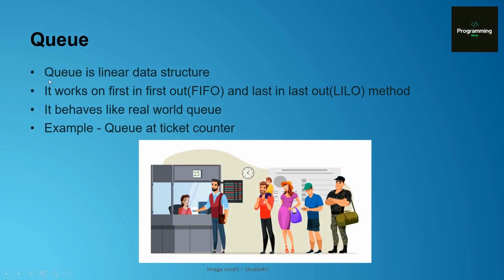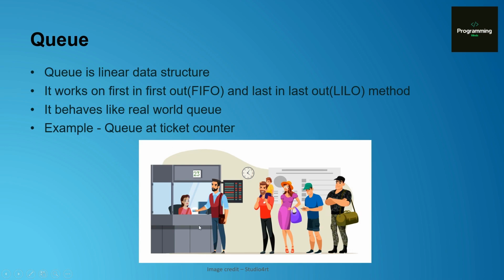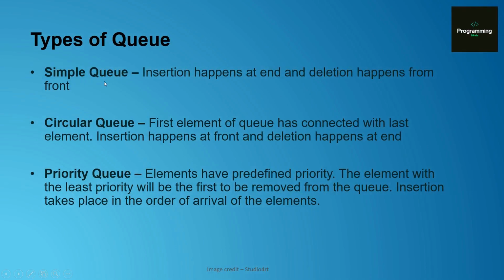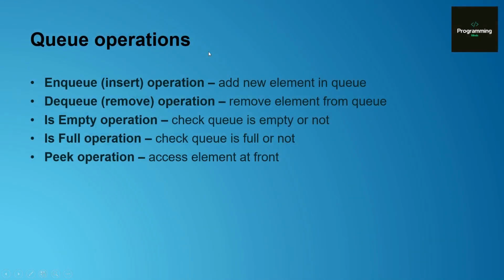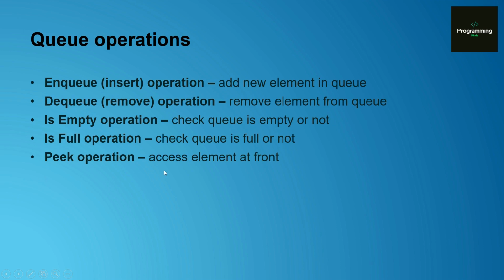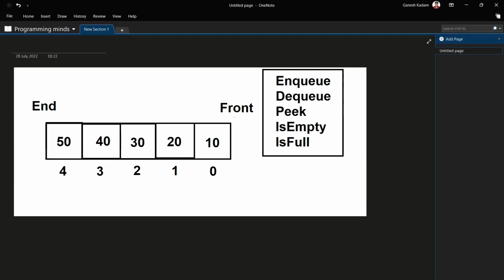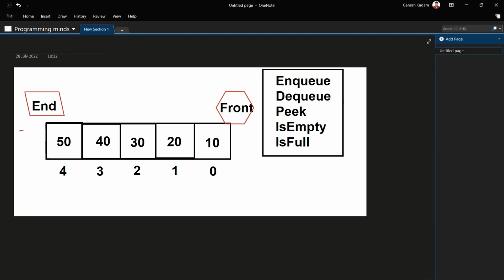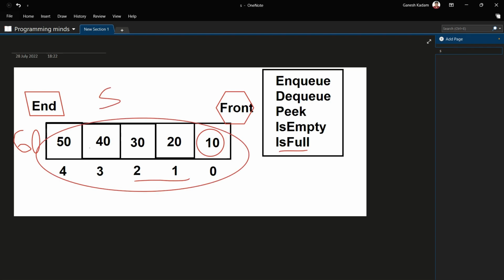Introduction to Queue Data Structure | Data Structures and Algorithms | C++ Programming Language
This video is published by programming minds YouTube channel for the introduction to queue data structure. Queue is linear data structure
It works on first in first out(FIFO) and last in last out(LILO) method
It behaves like real world queue
Example - Queue at ticket counter

Object oriented programming is the most important part of data structures and algorithms.

Array
Stack
Queue
Linked List
Tree
BST
Graph